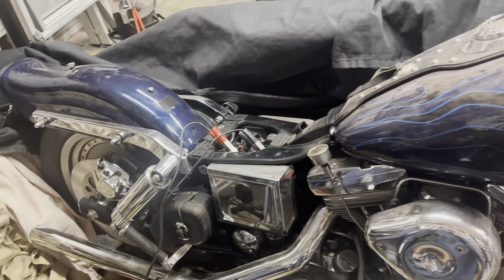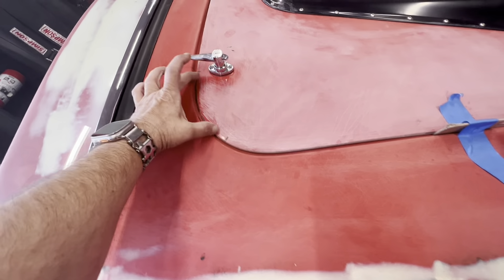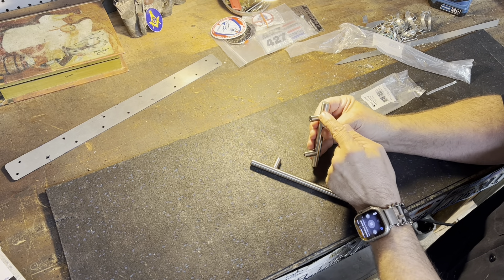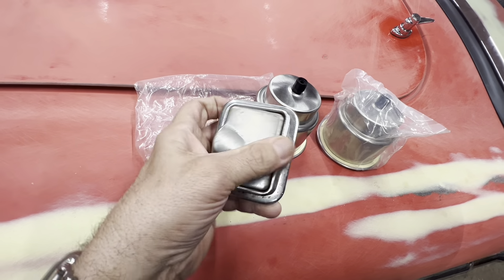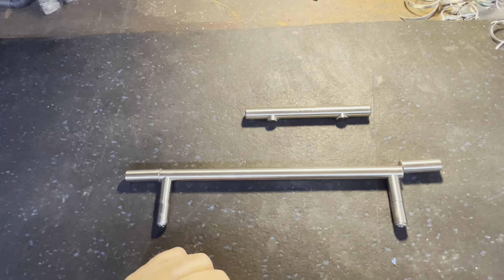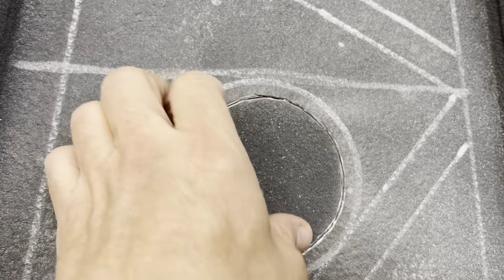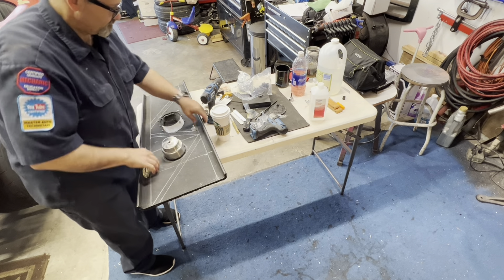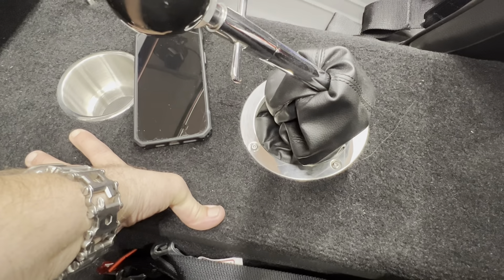Shelby Cobra Replica build Part 87 Cup Holder & Oh $#!+ Bar install.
Decided to add at least one cup holder to the Cobra for a little creature comfort & what the heck I made a grab handle, otherwise known as an Oh S#!+ Bar.